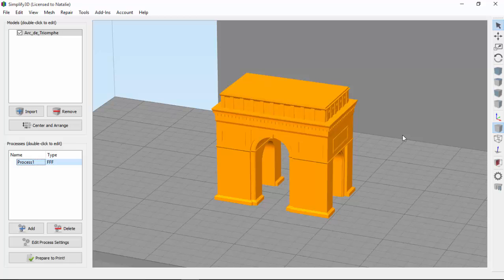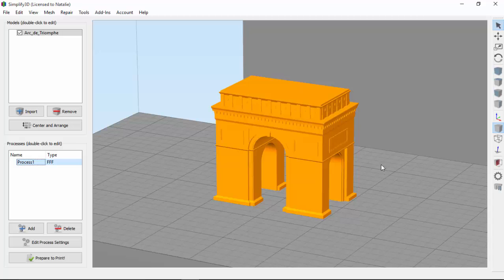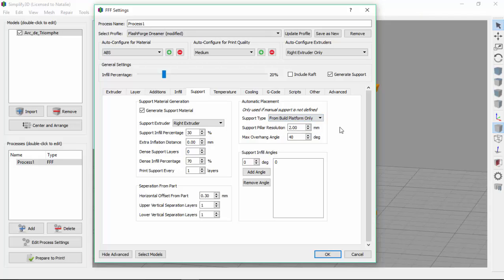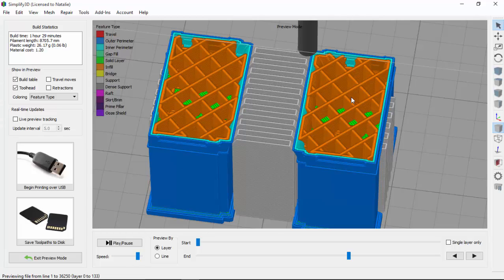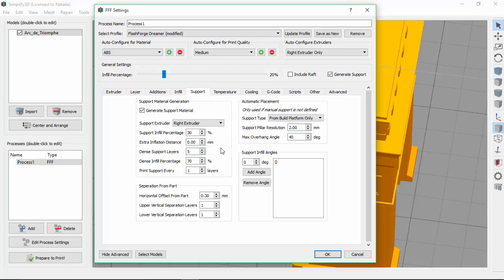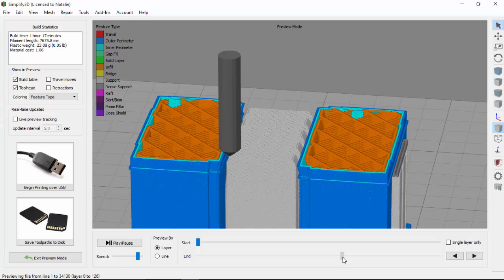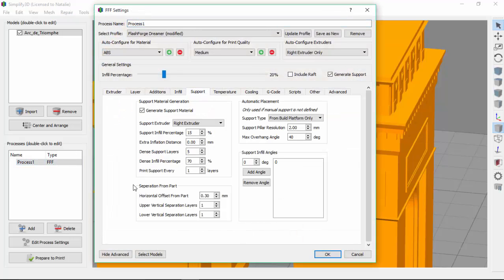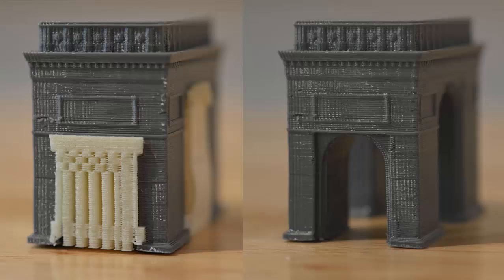Dense Support Structures | Simplify3D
Save time and filament while getting great support using dense support structures in Simplify3D.

As we've explained in a previous video, some models need to be printed using support material, which prevents overhangs from being printed over thin air.
Our example model is this famous Paris monument, the Arc de Triomphe.
And today we're printing with two different materials.
We're printing the arch itself in PLA and printing the support structures in PVA, a water-soluble filament.
Dissolvable filament is great to use for supports when you need a clean surface finish on the underside of a part where they are in contact with support structures, or if you will have support structures that are difficult to remove otherwise.
And for those of you that have ever purchased PVA, you know that it can be quite expensive.
We're using also going to be using a unique feature in Simplify3D called dense supports which will save us time and plastic.
Let's preview how this model will be printed if we don't use support structures.
There are portions of this arch that will need support material.
Otherwise our extruder will be trying to add a new layer of plastic here with nothing underneath it.
So let's open Process Settings, click Show Advanced, and go to the Supports tab. You may notice some settings look familiar; those for automatic placement which you can also access from the Customize Supports window.
I've printed this model before, so I've already set the pillar resolution to 2mm to capture some of its smaller details and changed the support type to From Build Platform Only so we'll only be dealing with the supports on the underside of the arch.
Let's go back into the preview.
When the printer builds the arch, it will be now supported from below.
Before we get into dense support structures, let's review some terminology.
Most of you are probably familiar with infill percentage, which determines how much plastic is printed on the interior of the part.
An infill percentage of 100% would be completely solid. In this case, our infill is set at 20%, so this part is only 20% solid on the inside.
The same concept of fill percentage also exists for support structures.
These support structures are currently set to have an infill of 30%, so you can see that these support walls are closer together, making it more solid than the infill on the interior of the part.
But this 30% infill is used for the entire height of the support structures, which is going to use more of my expensive PVA filament than I would like.
There's a feature in the software called dense support structures which allows you to vary the density of your support material.
It will allow us to use a lower infill percentage for the majority of the support, and only transition to a higher infill percentage where the structures are contacting the surface of the part.
To enable this feature, we change the number of dense support layers, or how many layers of this higher-infill support will be printed.
Let's change it to 5.
The only other setting we have to think about here is the support infill.
We have the infill percentage for the normal supports, and the infill percentage for the dense supports.
Let's leave the dense support infill at 70%, but decrease the normal support infill to 15%.
This will save us a lot of filament.
So if we slice, now you can see that we still have our regular supports, shown in light gray, but for the last 5 layers before the supports make contact with the part, we have these denser supports, shown in dark gray.
Now, if you happen to be using a single extruder printer, that means you'll be printing both the part and the support structures in the same material. For that reason, the software is usually set up to have a small amount of separation in between the part and the supports to prevent them from bonding together, which allows you to remove the supports easily.
But I mentioned in the beginning, I'm using a water-soluble filament for my support structures, so I'll want to set things up a little differently.
For water-soluble filaments, we don't need to snap the supports off the part when it's done printing.
We're going to let warm water remove the supports!
In this case, we actually do want the PVA support structures to bond to our PLA part, so we're going to remove some of that separation.
This is part of the reason why printing with water-soluble supports can improve the surface finish on the underside of your parts.
So let's go back, open the support tab, and look at the Separation from Part section. I'm going to decrease the horizontal offset to .1, and change the upper and lower separation layers to 0.
These settings will work well for dissolvable filament.
So now that you know how to use dense supports, you can save time and filament while also getting great 3D prints!